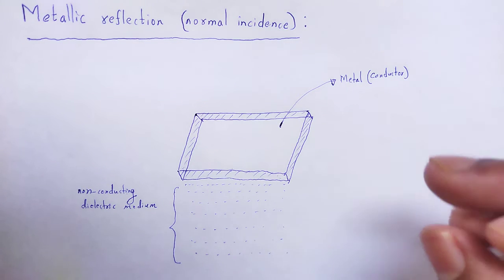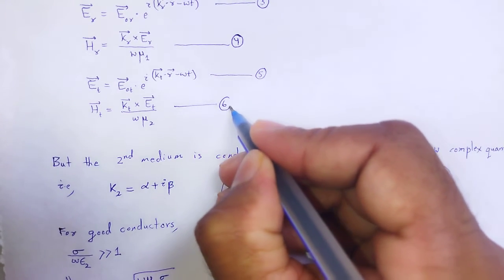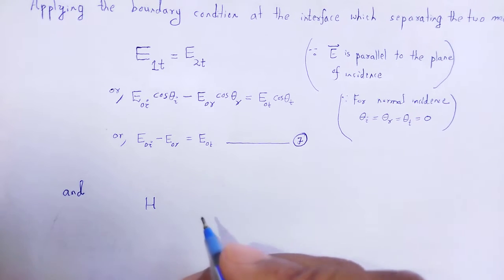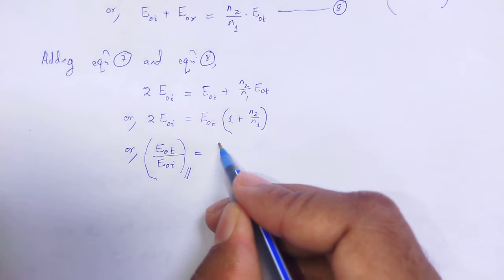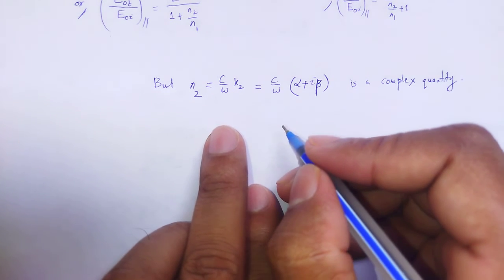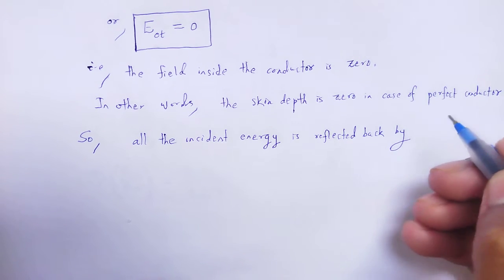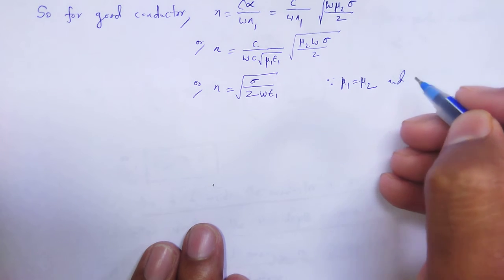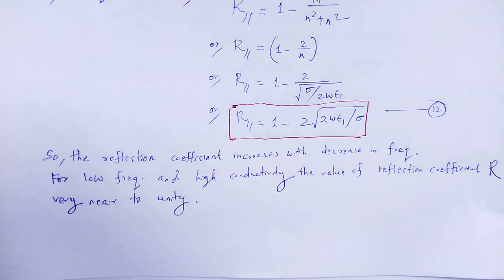ELECTROMAGNETIC THEORY: Metallic reflection (normal incidence)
In this video we studied about the concept metallic reflection (normal incidence).